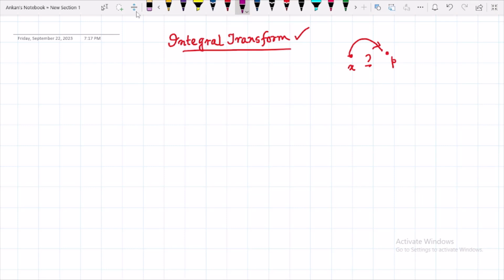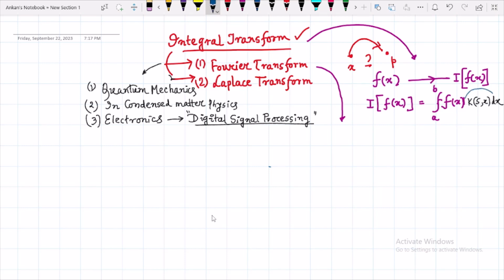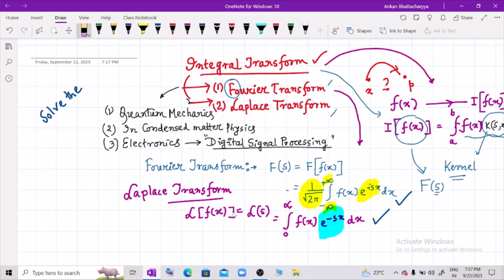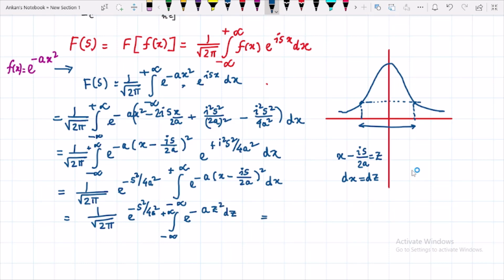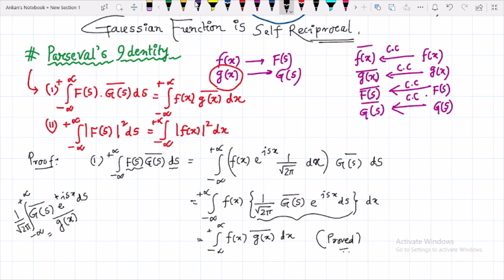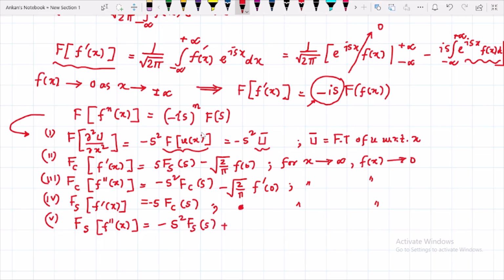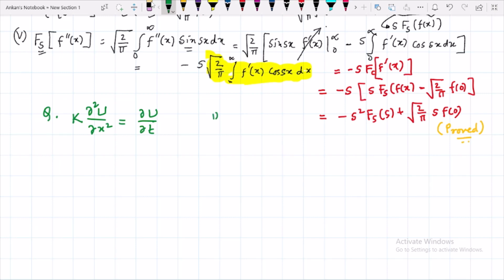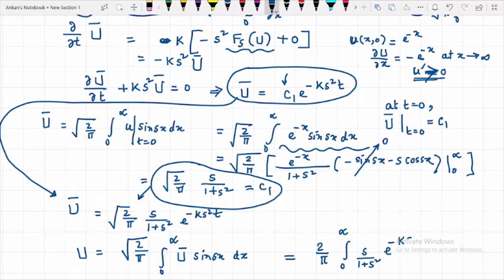Fourier Transform||Integral transformation||Properties||Perseval's identity||sol of differential eqn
Fourier Transform||Integral transformation||Properties||Perseval's identity||sol of differential equation with simple explanation||